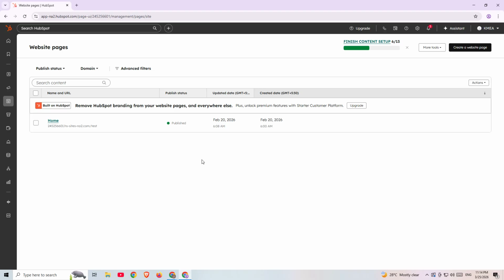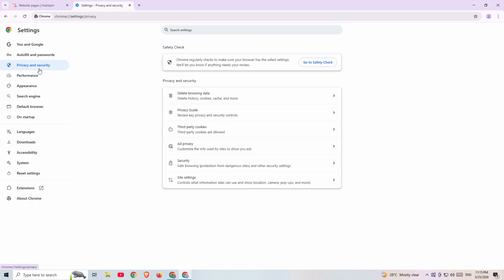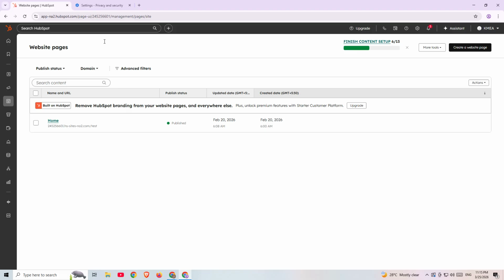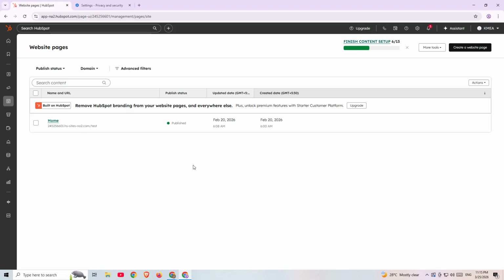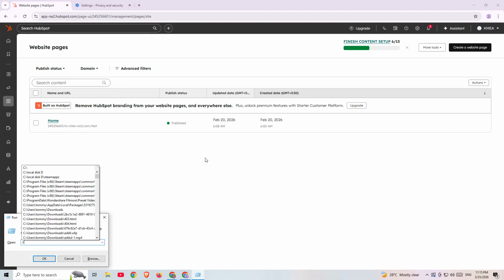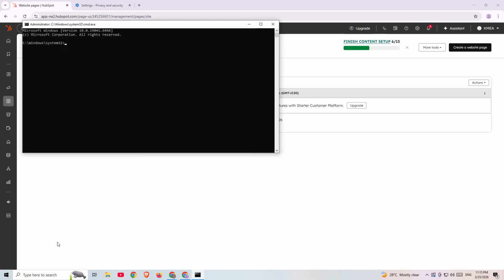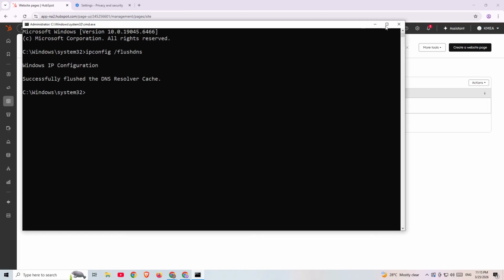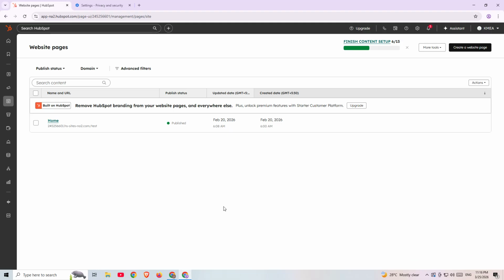Fix Hubspot SSL Error (2026 Easy Guide)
Learn how to fix a HubSpot SSL or validation error with simple troubleshooting steps in Chrome.
Clear cache, flush DNS, and switch networks to resolve the issue quickly.

Timestamps
0:00 Intro
0:18 Clear Chrome cache
0:48 Flush DNS
1:17 Switch network
1:44 Recap and final tips